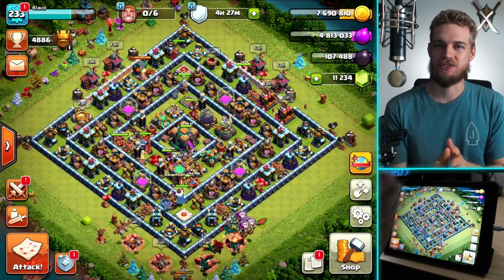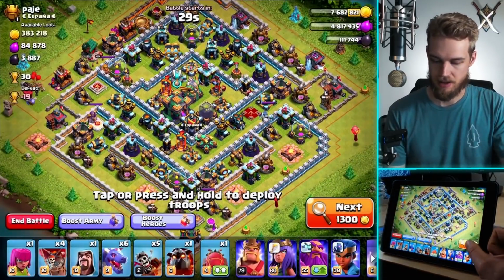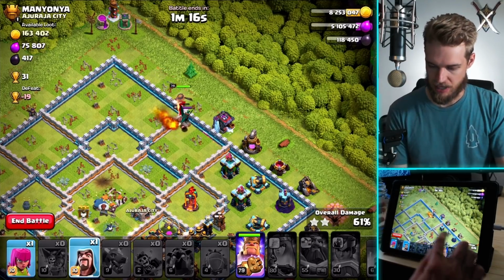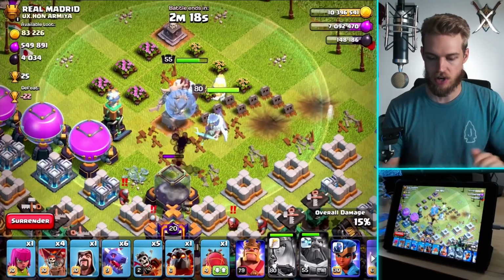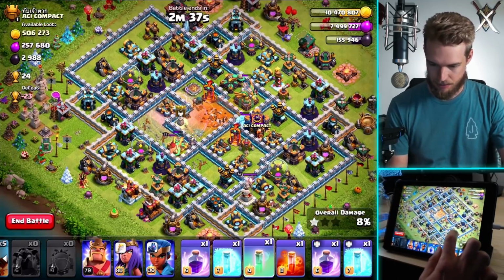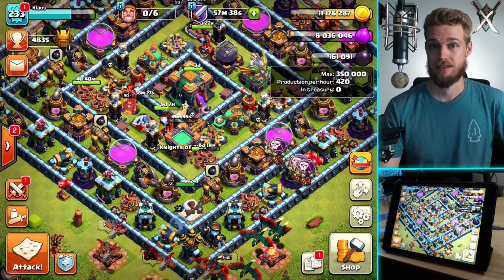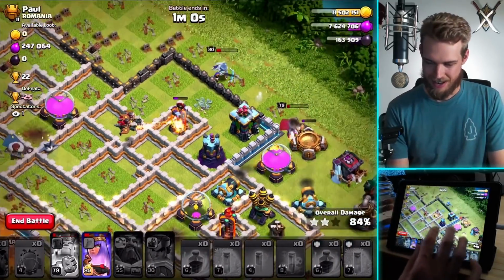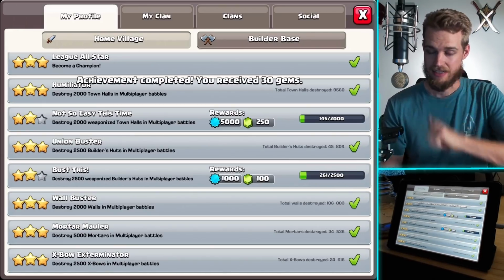ALWAYS KEEP THE PET HOUSE BUSY!!